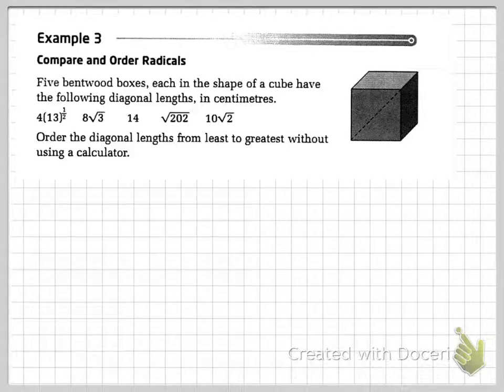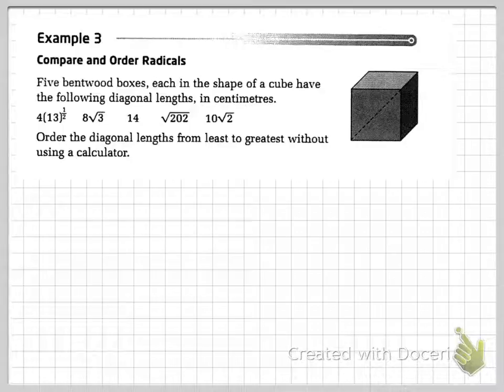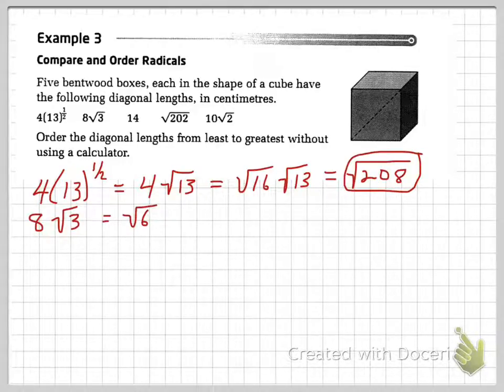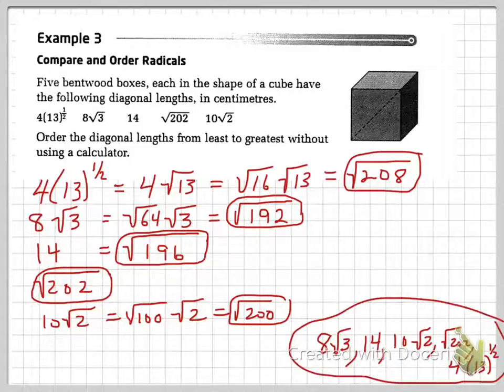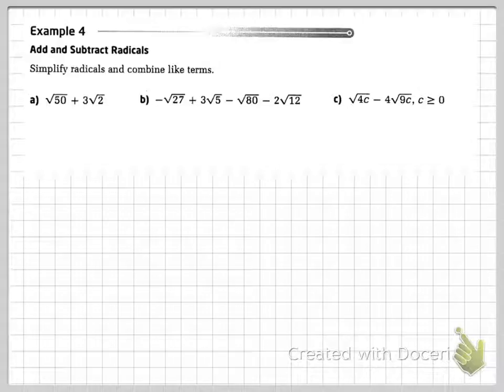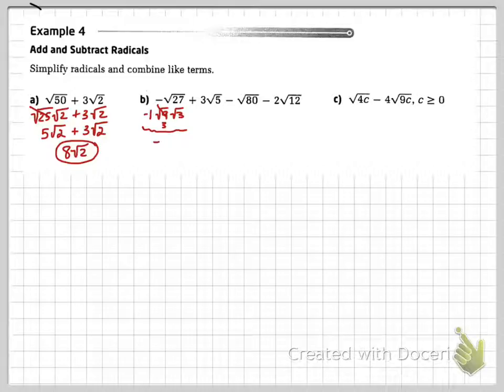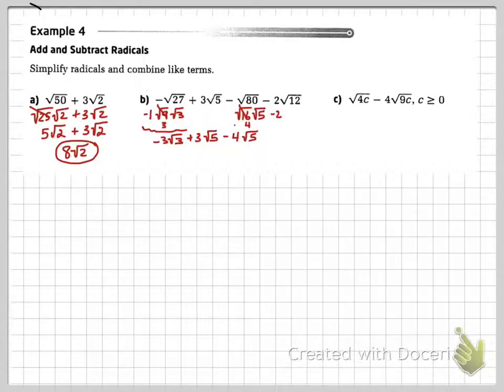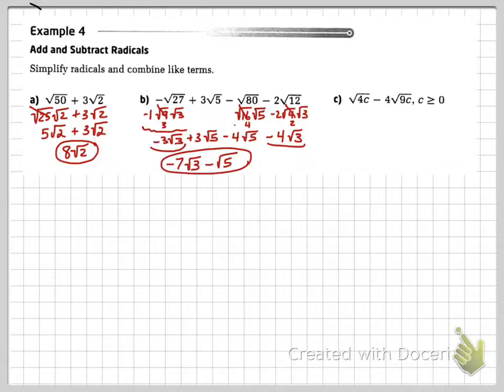20-1 Topic 5.1 Part 2